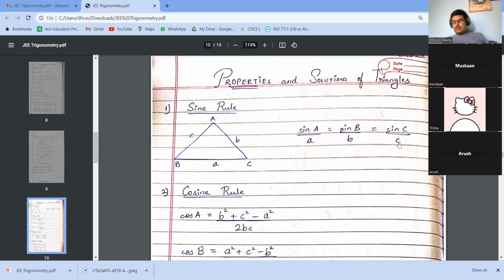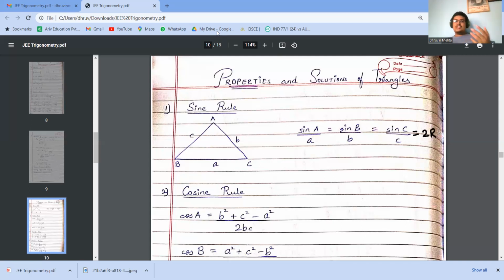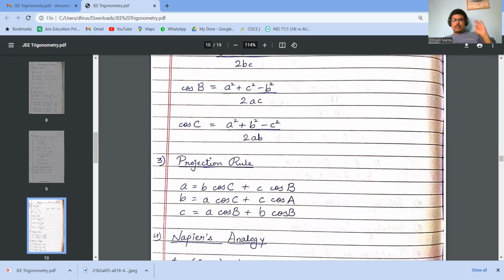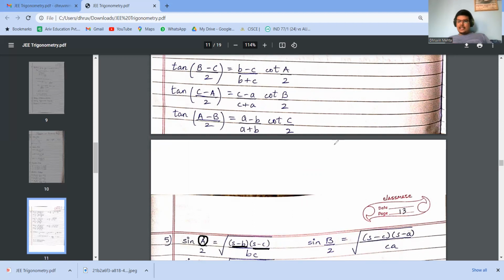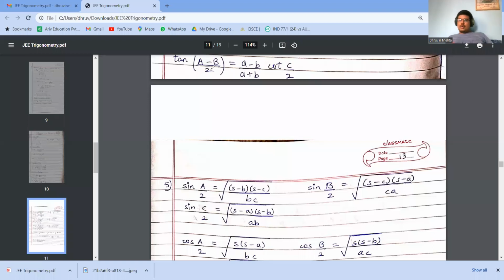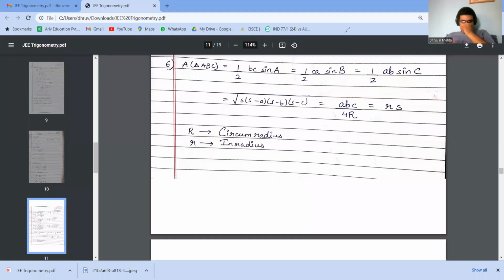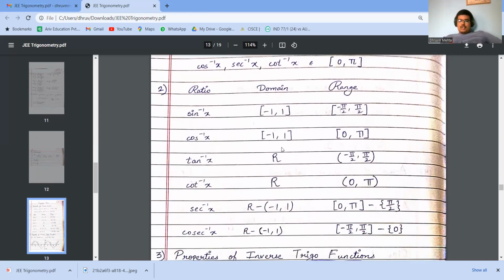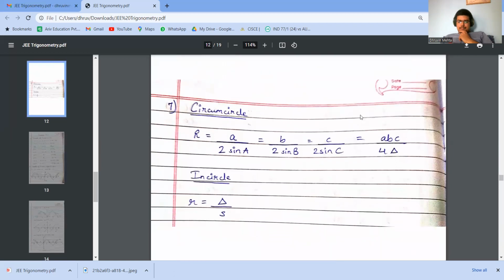Trigonometry Formula List Lecture 02